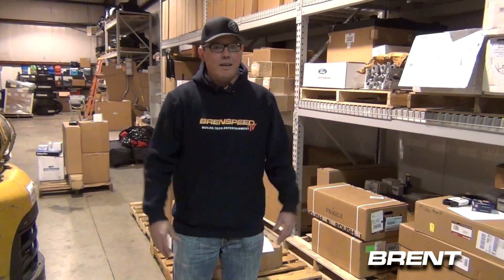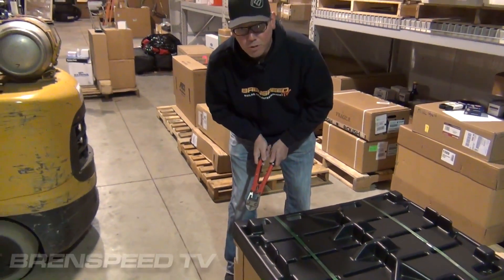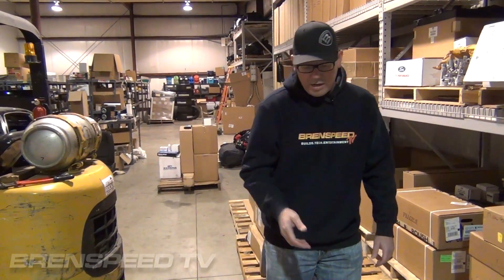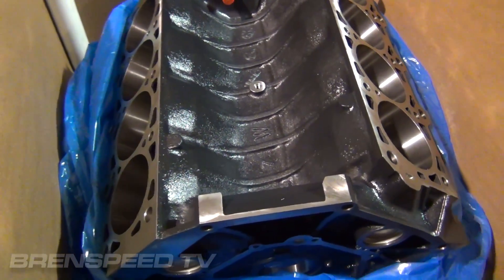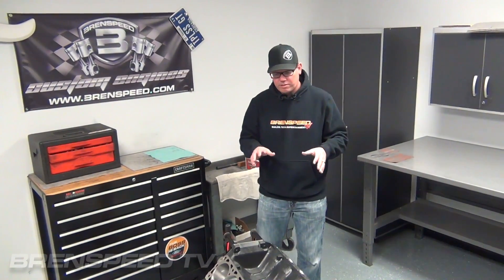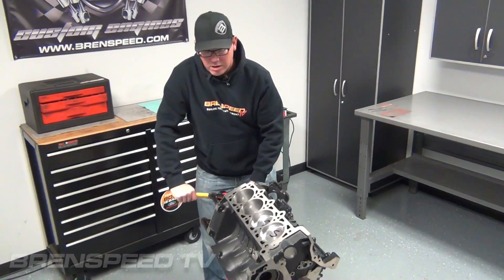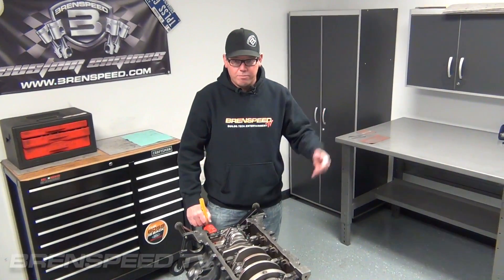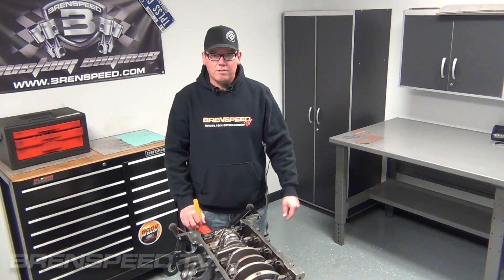Quick Clips: Unboxing Ford Performance M-6010-BOSS50 Modular 5.0 Block and B326 Sneak Peek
Quick Clips: Simple informative clips filmed un-cut and un-edited on an iPhone or other quick method.

Today lets unbox the FORD PERFORMANCE BOSS 5.0 BLOCK! Ever wonder what these look like before built? Here you go!

Also check out our B326 engines that feature the Boss Block!